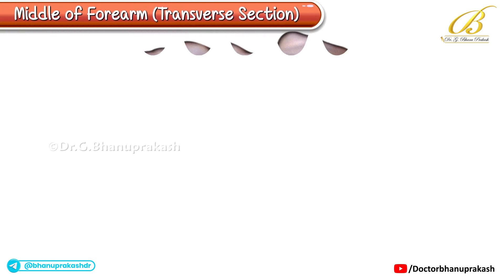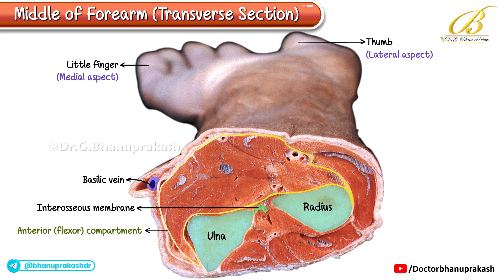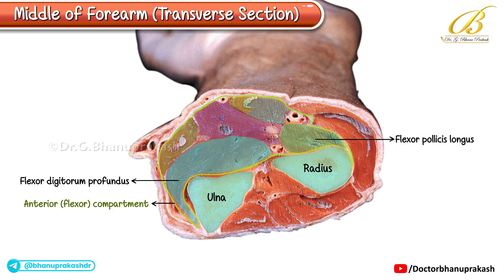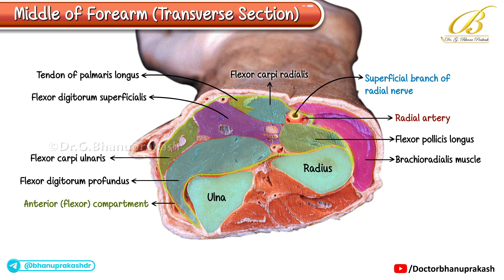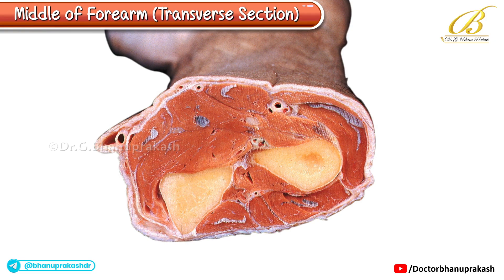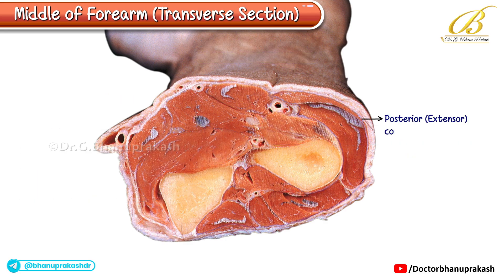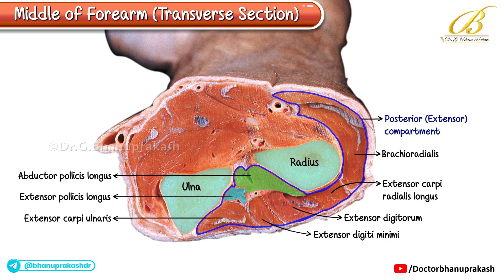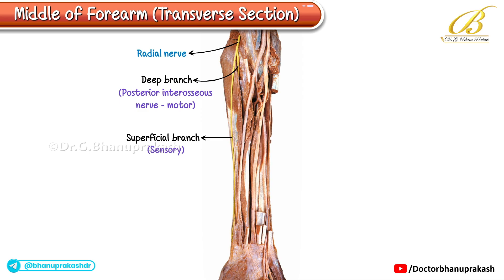Transverse Section of the Mid-Forearm Cadaveric Anatomy 🦴 Compartments, Nerves, Vessels | USMLE